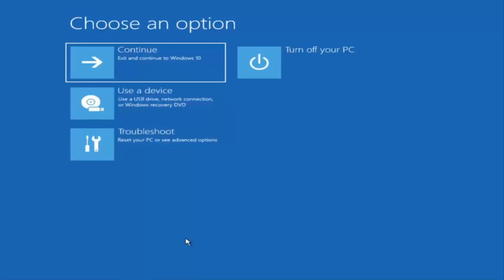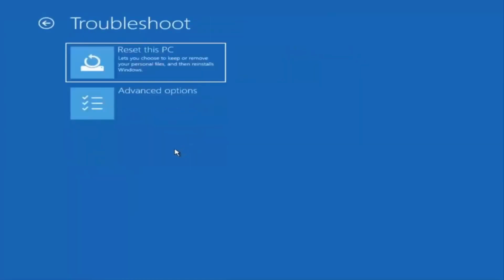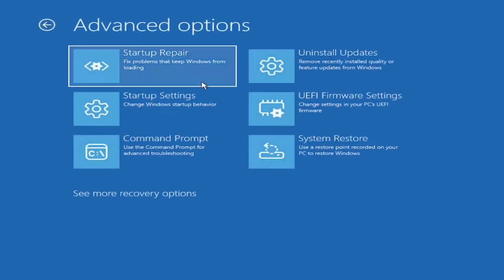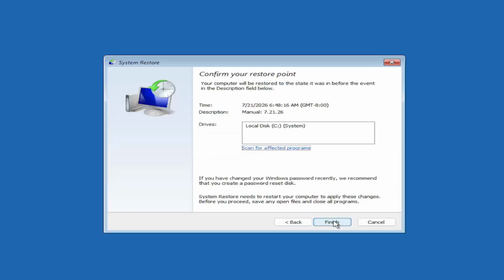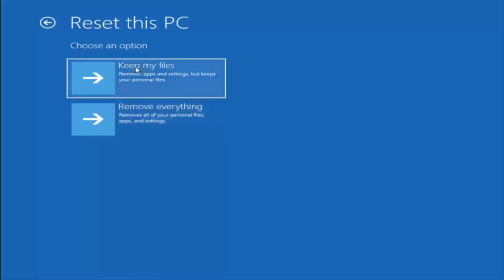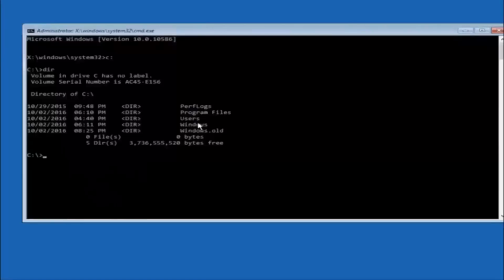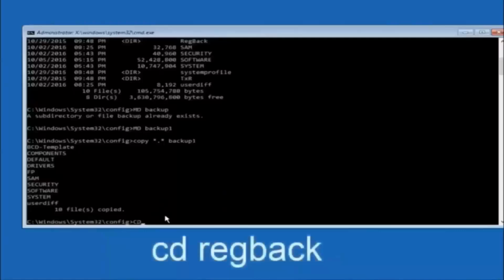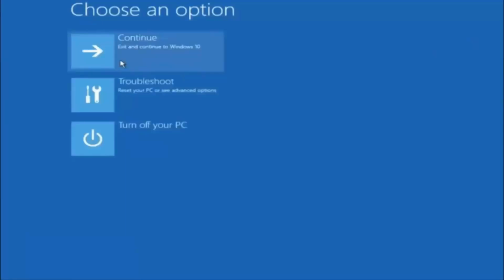Samsung Galaxy Book4 Pro 360 - How To Fix Black Screen (But Turns On) [Solution]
A sudden black display issue on a high-performance Samsung Galaxy Book4 Pro 360 laptop can disrupt your user experience without warning. While the device lights up and system fans begin spinning, the lack of video output to your display often points to a minor connection or hardware configuration conflict. Troubleshooting display outputs and internal components helps pinpoint whether the issue stems from power delivery, display cabling, or hardware seating. Understanding these basic diagnostic factors ensures you can restore visual output quickly and keep your computer running smoothly.

Issues addressed in this tutorial:
Samsung Galaxy Book4 Pro 360 black screen fix
Samsung laptop display monitor no signal
laptop turns on but no display
Samsung laptop screen stays black
fix Samsung computer blank screen
Samsung Galaxy Book4 Pro 360 display troubleshooting
Samsung laptop no video output
Samsung PC power light on no display
how to fix Samsung laptop black screen
Samsung Galaxy Book4 Pro 360 graphics card display fix

Identifying the root cause of a blank monitor helps maintain the long-term reliability and health of your 2-in-1 laptop. By systematically checking your hardware connections and display configurations, you can rule out common monitor signal glitches and hardware seating errors. Proper system maintenance and quick component checks prevent unnecessary downtime during intensive computing or work sessions. Following these clear diagnostic steps gives you peace of mind and keeps your Samsung Galaxy Book4 Pro 360 operating at peak performance.